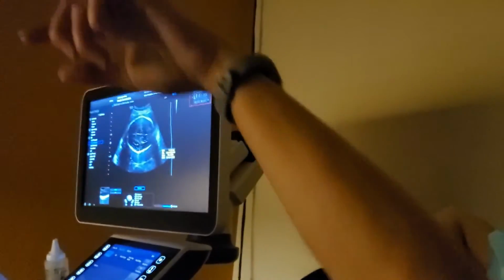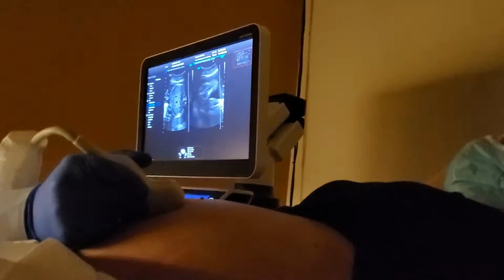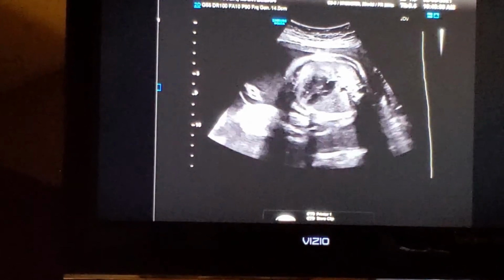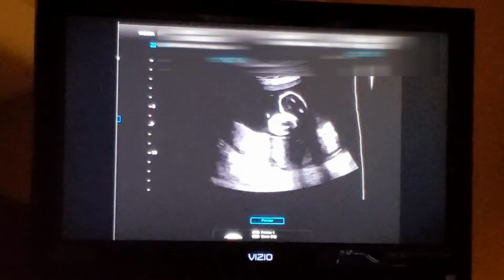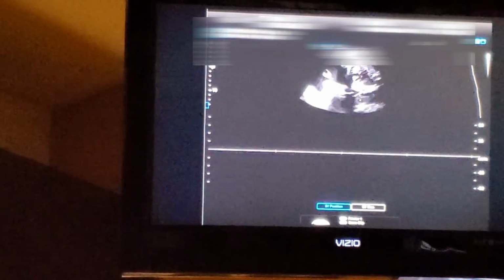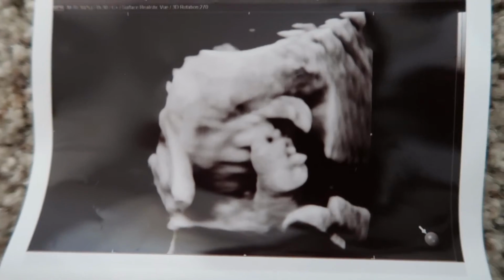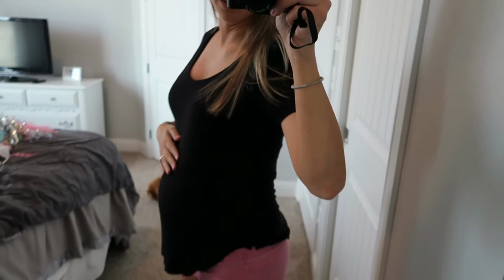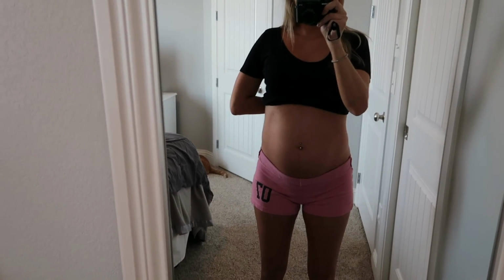28 WEEK ULTRASOUND! | Pregancy Update Baby #1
I went in for an ultrasound at 28 weeks pregnant to check on baby's growth and development and make sure everything was progressing as it should. Everything looked great! Baby is growing right on track and all of her anatomy looks perfect! We are so grateful. It's been 10 weeks since our last ultrasound at 18 weeks for the anatomy scan, time is flying by! ♥